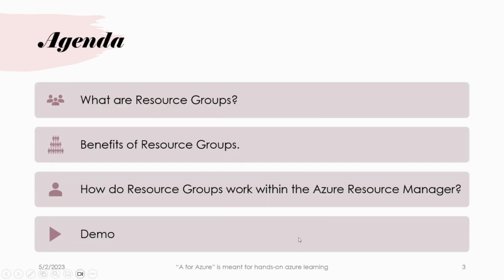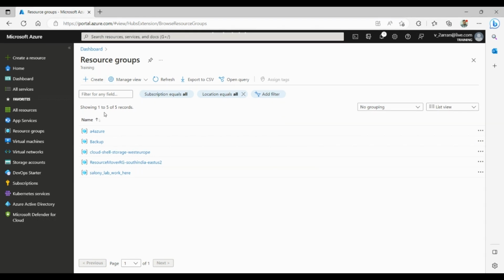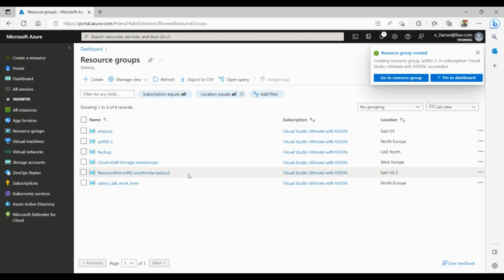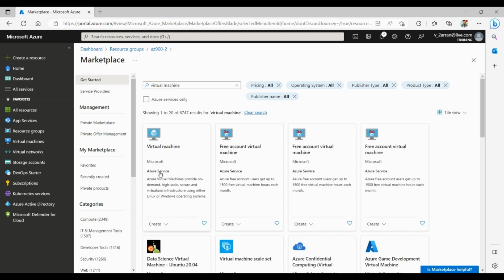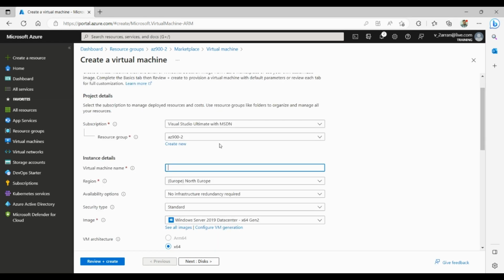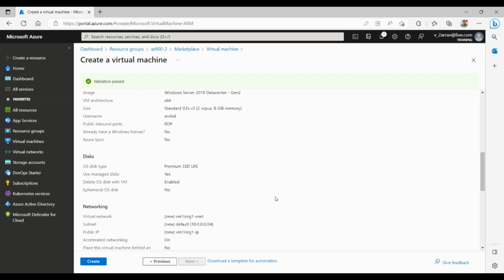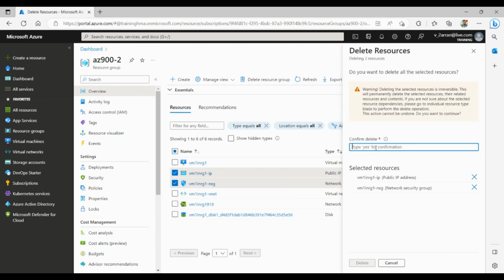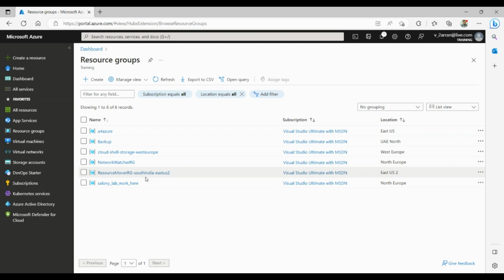Azure Resource Manager: The Ultimate Guide to Resource Groups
In this channel, we provide tutorials, demos, and best practices to help you get started with managing and organizing your Azure resources efficiently. Whether you are a beginner or an experienced user, our content will provide you with valuable insights and tips to help you optimize your Azure environment.